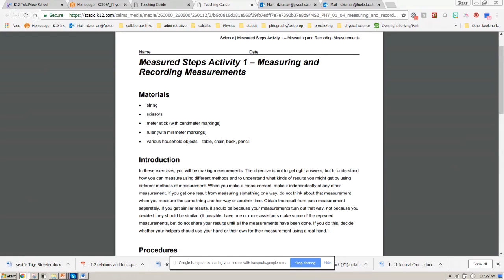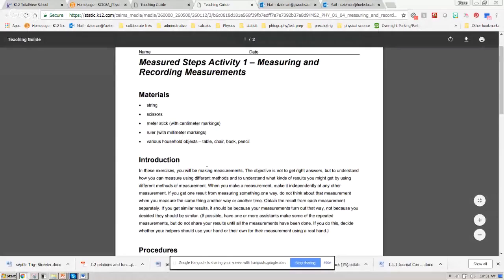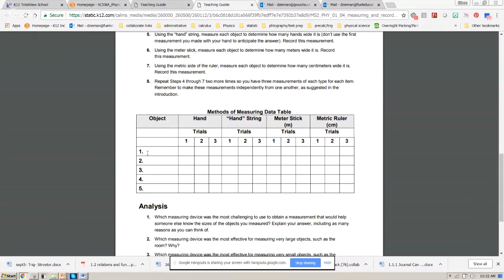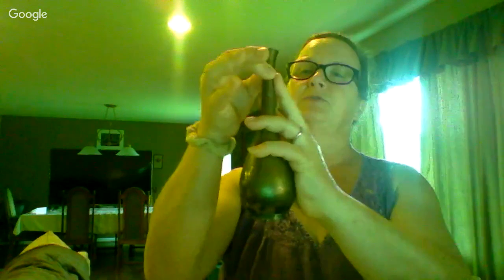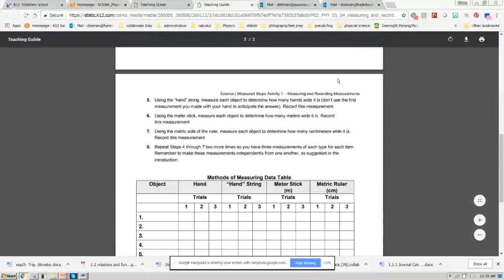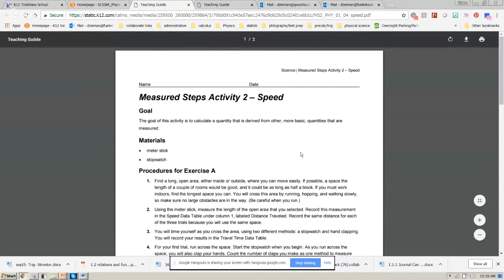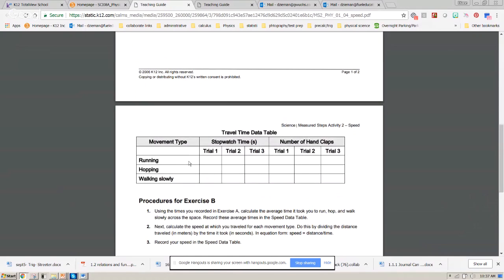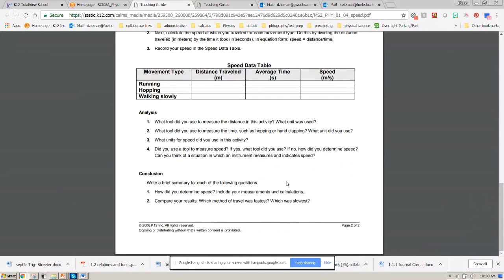Measured steps lab